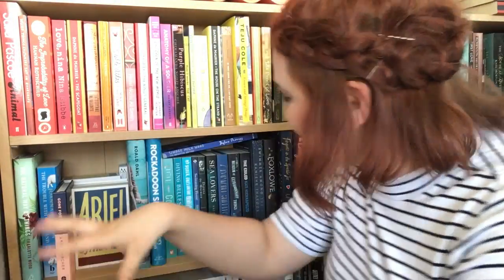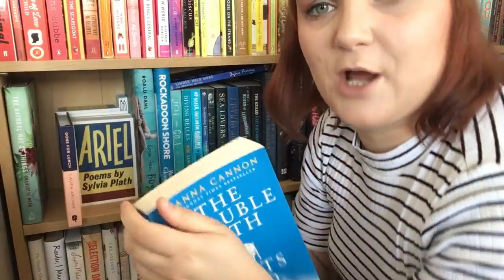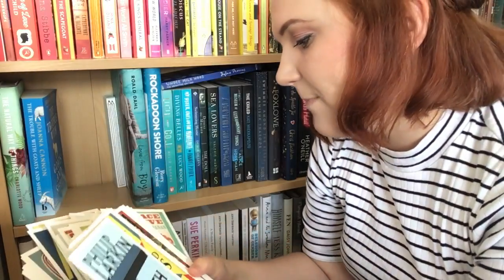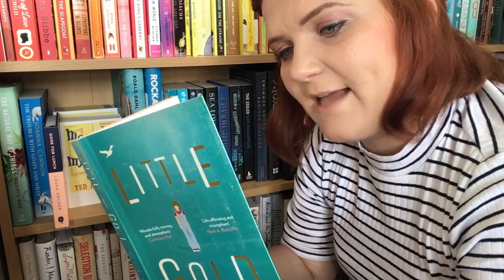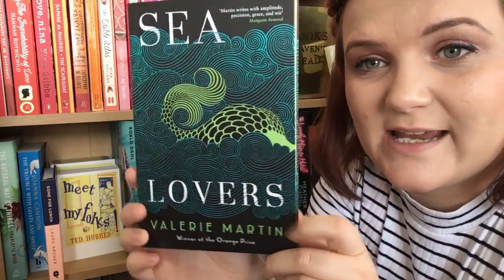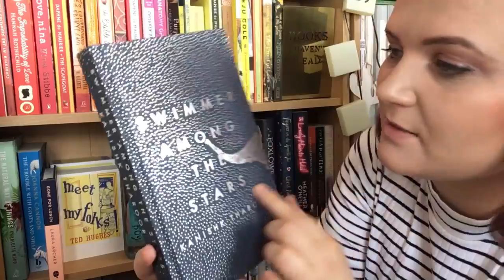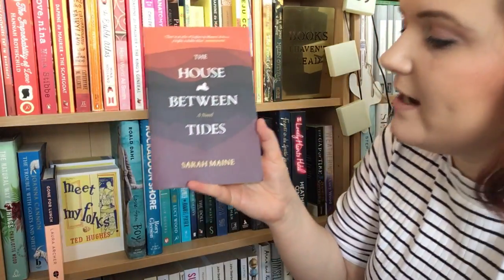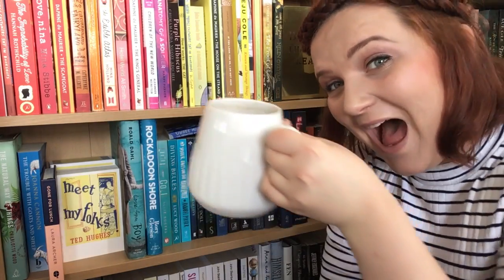Bookshelf Tour: Shelf 2 | Lauren and the Books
HELLO EVERYONE!

Books mentioned:
The Natural Way of Things:

Lauren